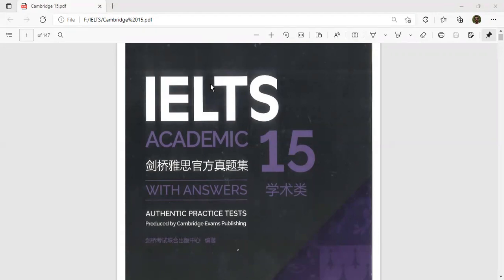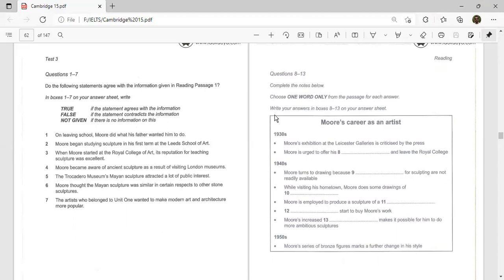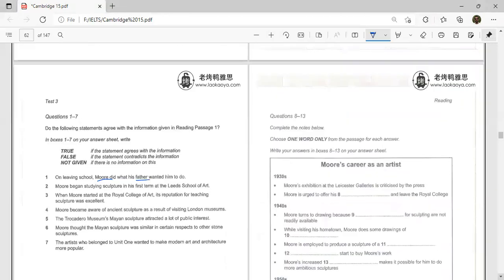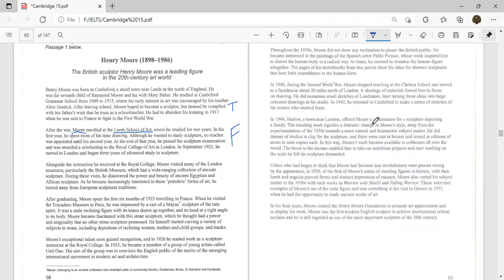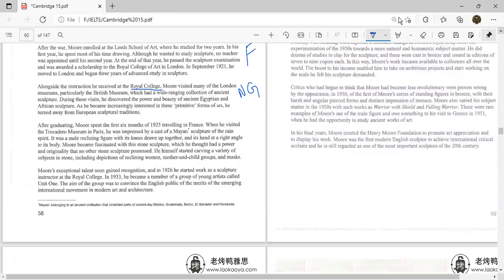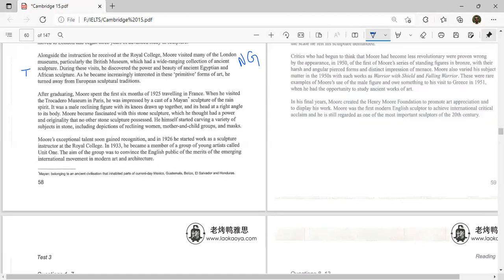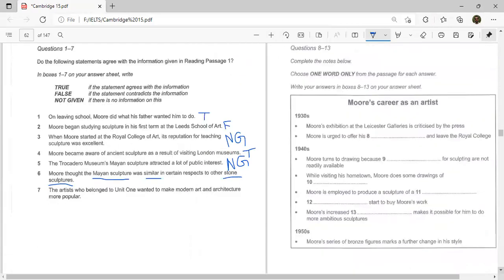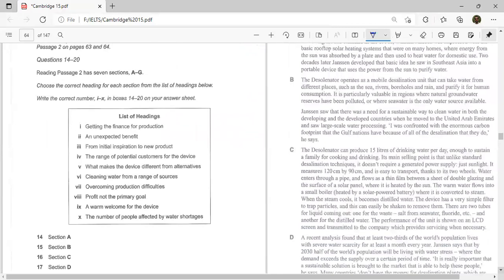Cambridge IELTS Book 15 | Test 3 | True, False and Not Given | Henry Moore | Q 1 - 5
IELTS Academic Reading | Book 15 | Test 1 | Passage 3 | Scientist Statement | Q 33 - 37 | Part 2

IELTS Reading Super Methods IELTS READING PRACTICE Cambridge IELTS Book 1: General Training Module – Your Moulex Iron & Classic Tours Q 1 – 10

Cambridge IELTS Book 1: Why some women cross the finish line ahead of men Question No. 14 – 23.

Cambridge IELTS Book 1: A Workaholic Economy Question No. 27 – 32.

Learn the method you need to crack IELTS Reading for both General and Academic!
The IELTS reading section (like all of the IELTS sections) requires a solid method, whether you are taking IELTS general or IELTS academic.